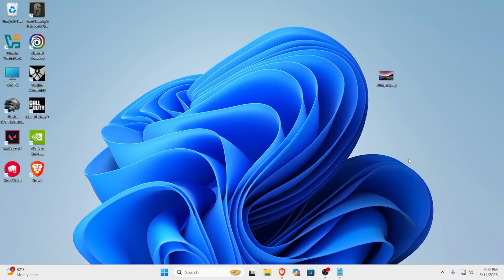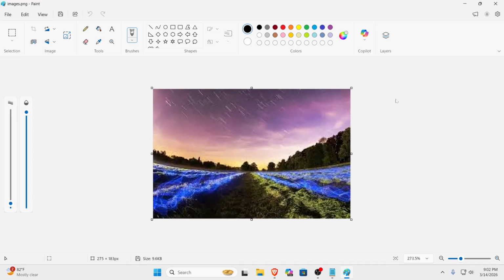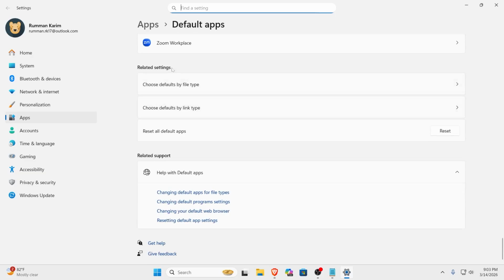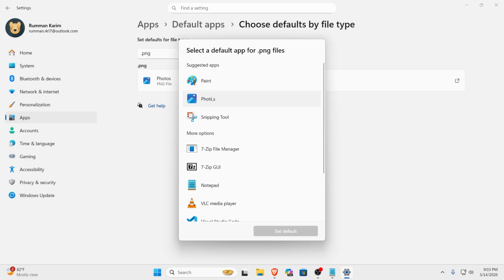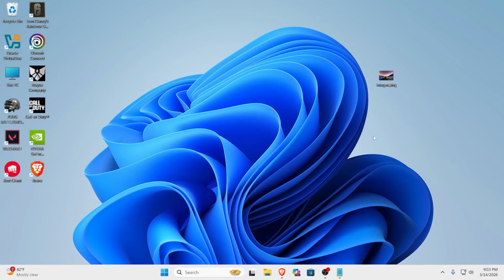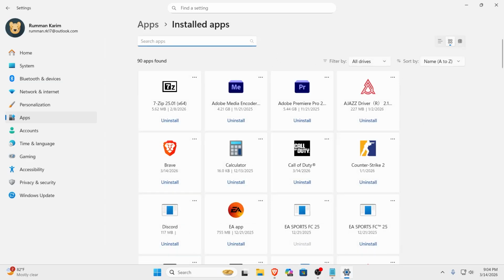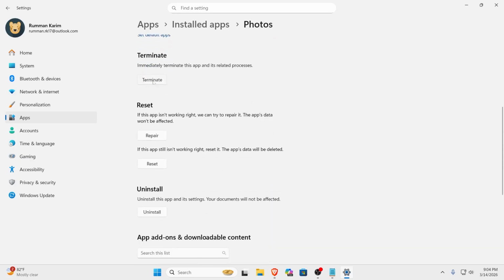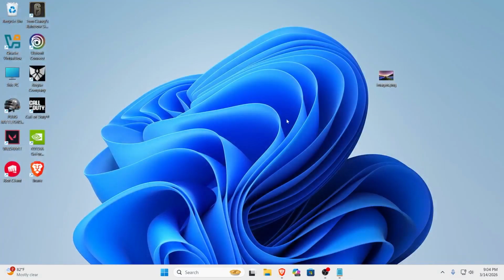How to Fix PNG Files Not Opening or Can't Open PNG Files in Windows 11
A quick guide on how to fix PNG files not opening in Windows 11 laptop or PC.